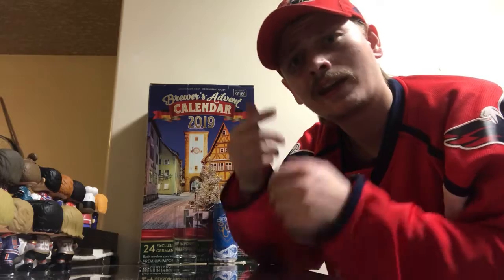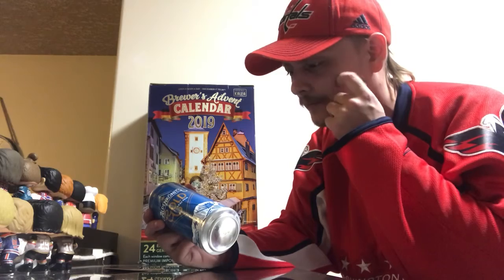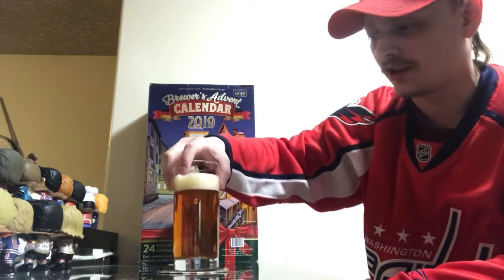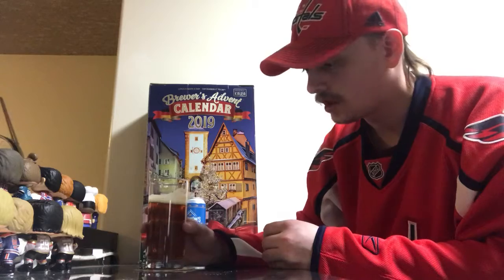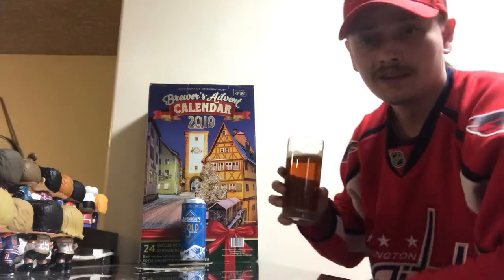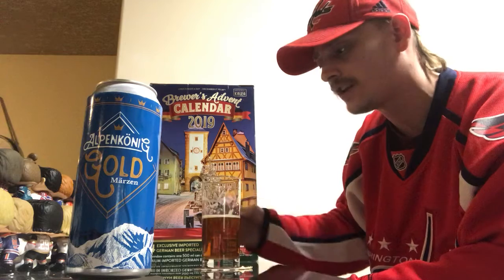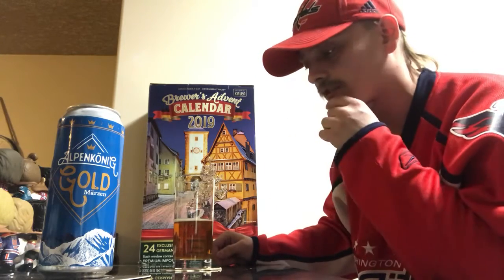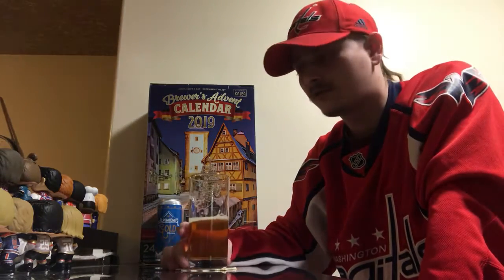Alpenkonig Gold Marzen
Day 14 - Brewer’s Advent Calendar